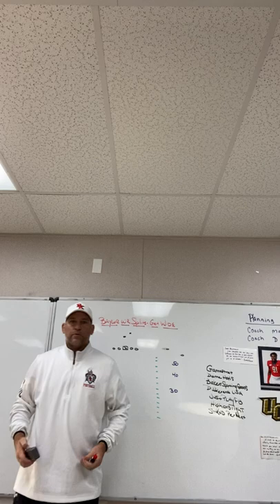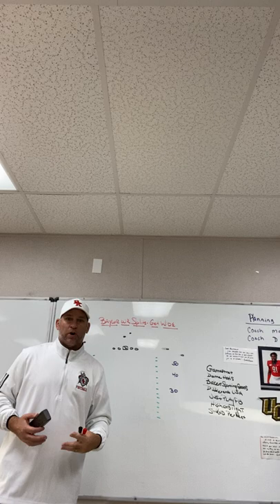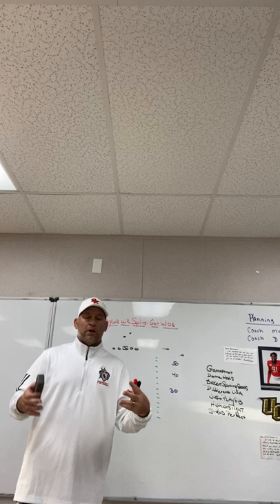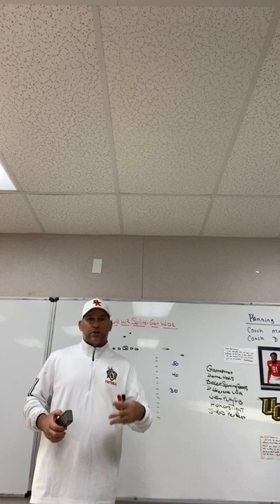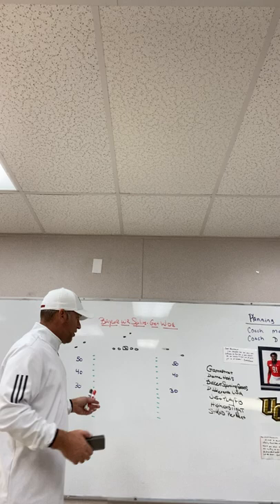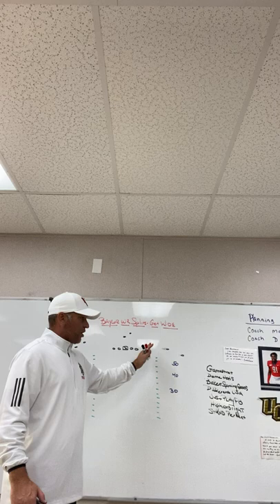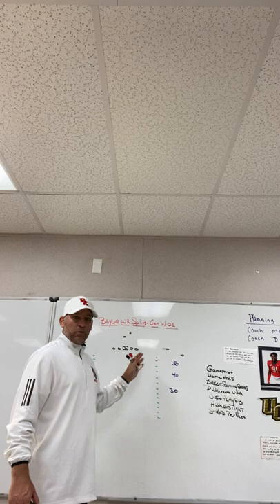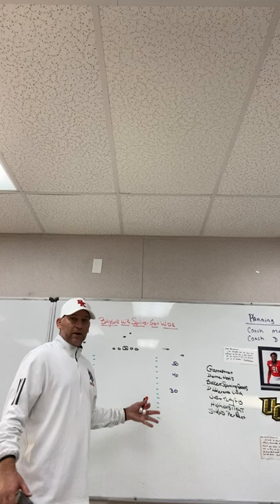Baylor WR Splits-Get Wide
Dome Hats
Bakers Sporting Goods
JustPlayFB
DifferenceUSA
HighandTight
StandPerfect